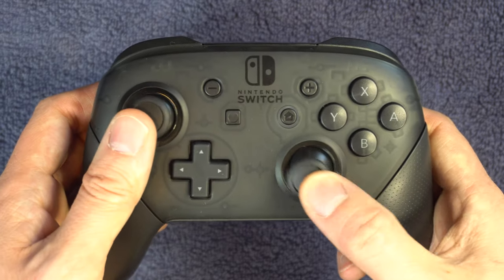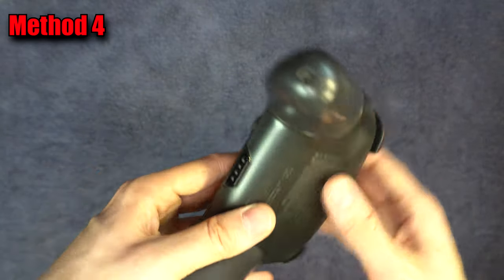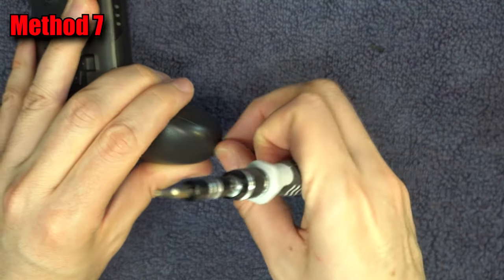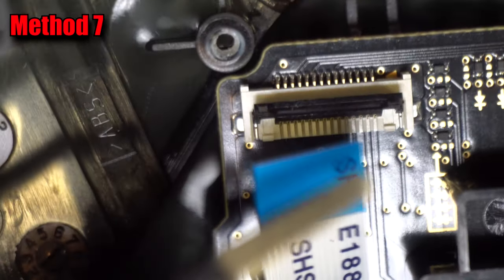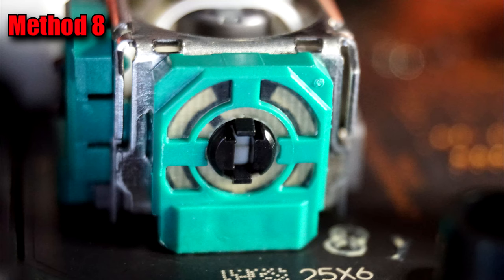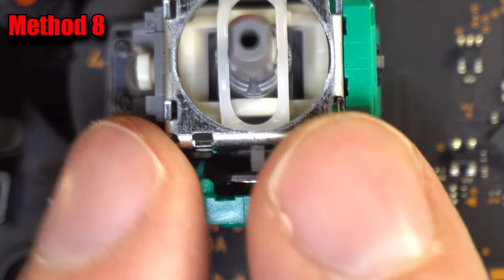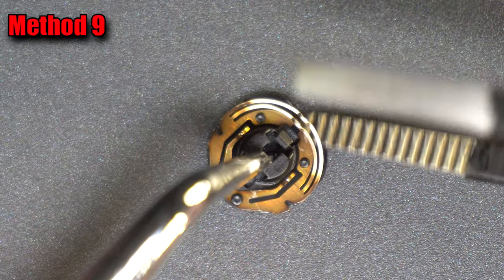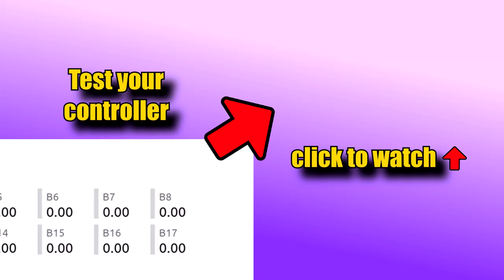10 Ways to Fix Drift on Switch Pro Controller (How to Repair Analog Stick)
QUICK AND TO THE POINT. The pro controller can experience stick drift when one or more of the analog sticks have problems, causing characters in games to move on their own. How to fix depends on the issue: calibrating, cleaning, alcohol, vacuuming, blowing, canned air, contact cleaner. Disassembly is needed for tougher problems.

(Buy ANYTHING from this Amazon link and I get a small cut, but your price does not change)

Chapters
00:00 Intro
00:19 Calibrate
00:31 Update
00:43 Sync
01:01 Tap That
01:12 Blow the Stick
01:32 Suction
01:39 Go Inside
04:10 Go Deep Inside
06:18 Bend the Nubs
06:34 Tape the Hole
07:11 Outro